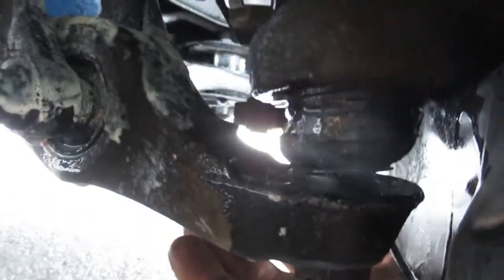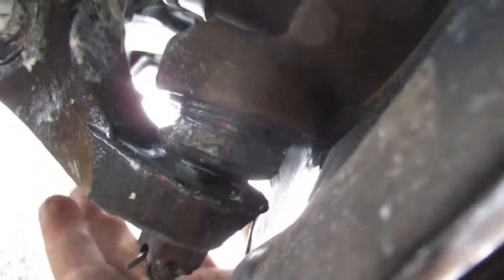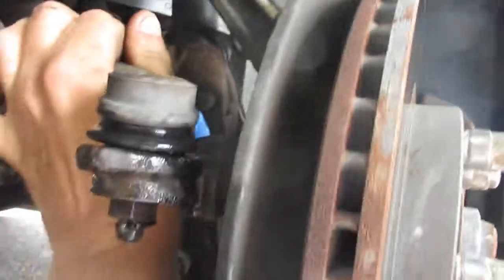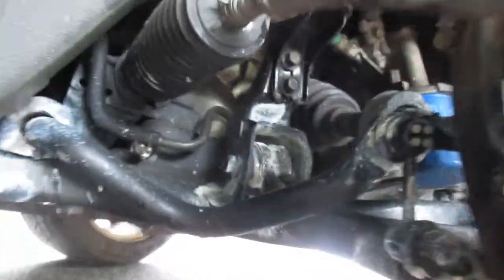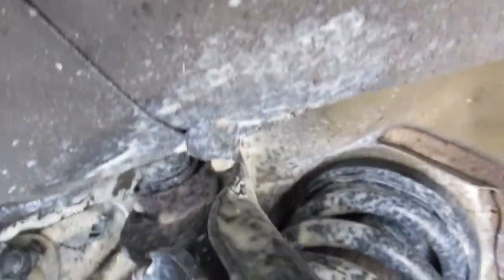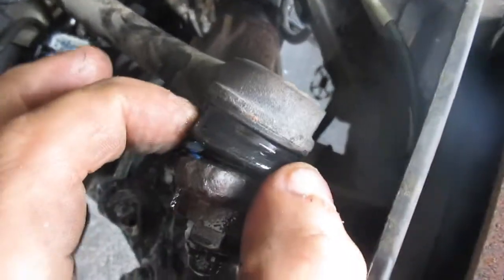Honda2007v6 Ball joint test Grind squeak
Honda 2007 v6 Ball joint test Grind squeak.  The lower ball joint is pressed into the knuckle. Ball joint is under 40$. The issue I had replacing was a stuck axle spindle nut. took O/A to heat to 1200+ to remove by the impact.  Pressing can be done using a kit from Advance Auto Powerbilt number 46. Loaner with Deposit (250$). Grease the C Clamp and Screw.

Repair completed Upper arm is easy and was replaced. (bushing, ball joint upper). The ball joint was coming out of socket (up and down)